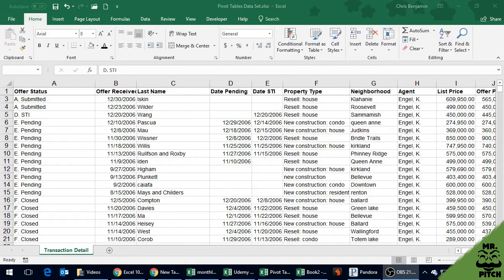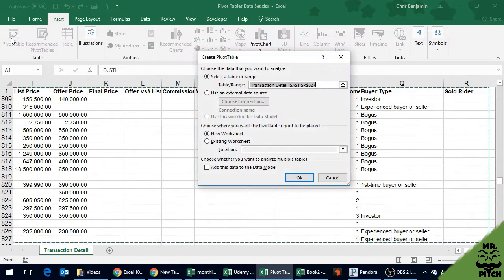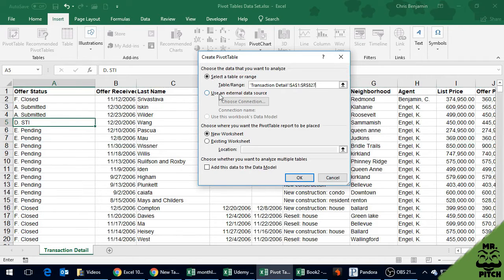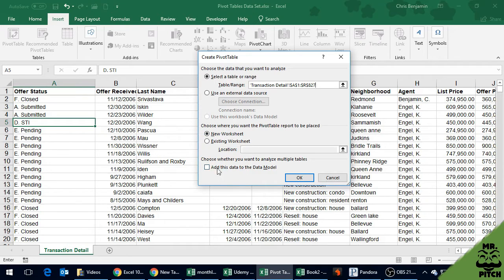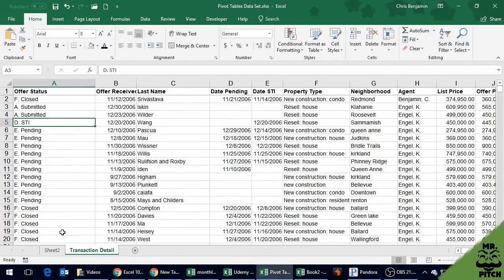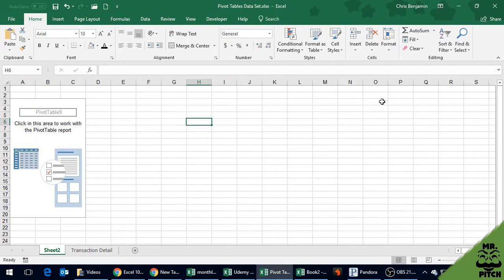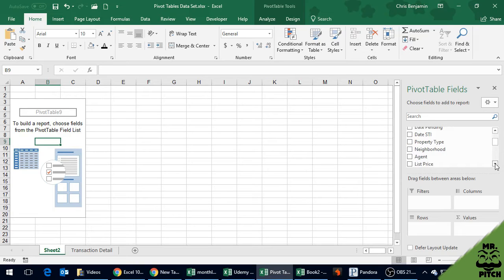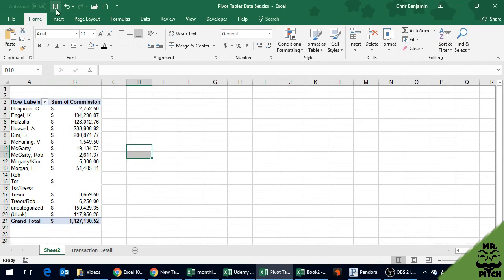Excel Tutorials Part 3 - Basic First Pivot Table